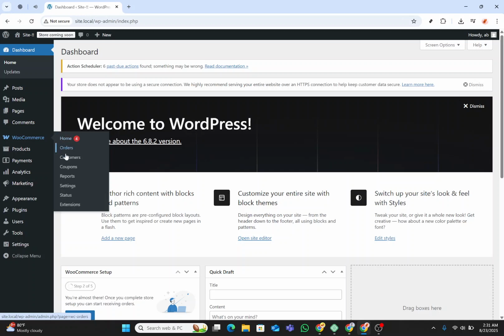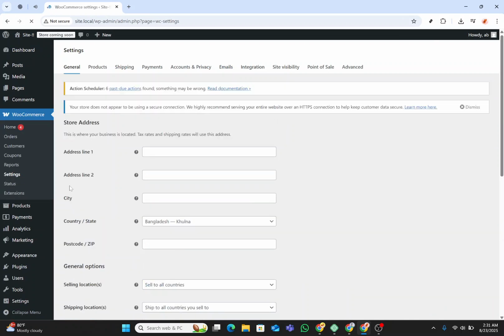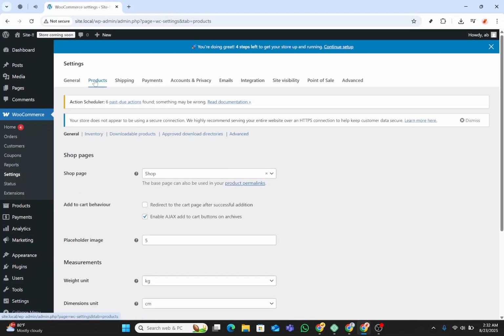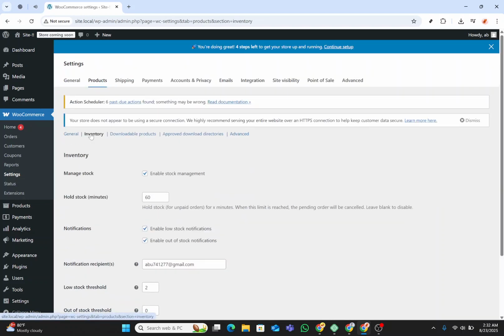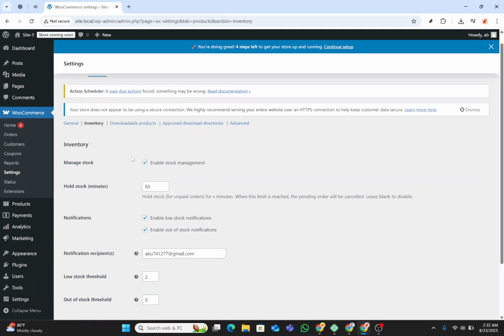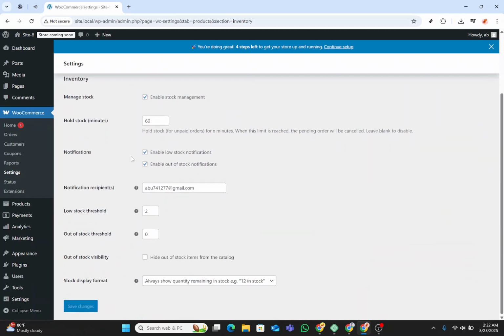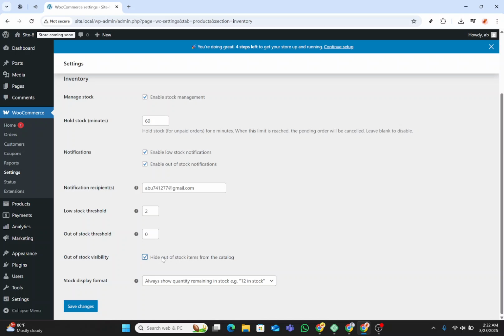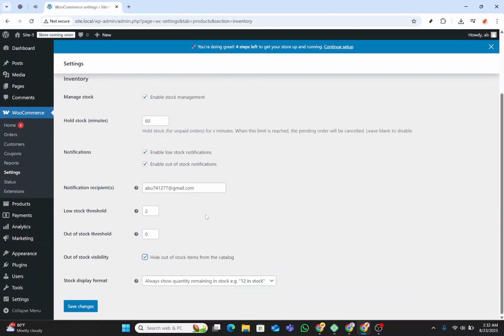How to Hide Out of Stock Products in Woocommerce Fast & Easy!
In today's video, I'm going to teach you how to hide out of stock products fast and easy. This is especially helpful if you manage an online store and want to make sure your customers have a smooth shopping experience. Let's dive straight into the process.

First, you'll need to navigate to your site's dashboard. This is where you control various settings and elements of your website. On the left sidebar, look for the section labeled 'WooCommerce.' If you don't see this option, make sure your WooCommerce plugin is properly installed and activated. Once you click on WooCommerce, you'll find a list of submenu items. From here, you're going to select 'Settings.' This area is crucial because it contains all the configurations that govern how WooCommerce behaves on your site.

Next, within the settings menu, you'll see various tabs across the top. Click on the 'Products' tab. This is where you'll find options related to product management, inventory, and more. Under this tab, look for and click on 'Inventory.' The Inventory settings page is incredibly useful because it's where you can customize how stock levels and availability are handled.

Now, locate the section that mentions 'Out of stock visibility.' This setting determines whether or not products that are currently unavailable are shown or hidden from your store's catalog. For a seamless user experience, it's often best to hide items that can't be immediately purchased. This reduces customer frustration from the excitement of finding a product they like, only to discover it's unavailable. To hide out of stock products, check the box labeled 'Hide out of stock items from the catalog.' Once you check this box, your store will automatically filter out any products that are no longer in stock.

After you've made this change, it's essential to save your settings to ensure that the update is applied correctly. Typically, there's a 'Save changes' button at the bottom right of the page. Click it, and your settings will be stored.

By following these straightforward steps, you not only enhance the shopping experience but also maintain a clean, professional appearance for your online store. Customers will only see items they can purchase, which could lead to a more satisfying shopping experience and potentially more sales. Remember, keeping your store's settings optimized is key to a smooth and efficient operation.

That wraps up today's tutorial on hiding out of stock products. Have a great day!